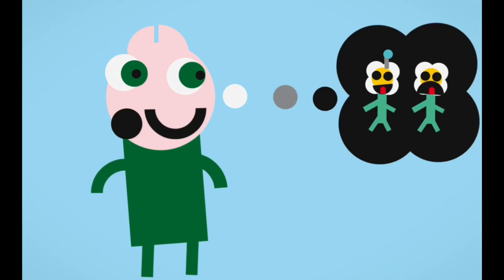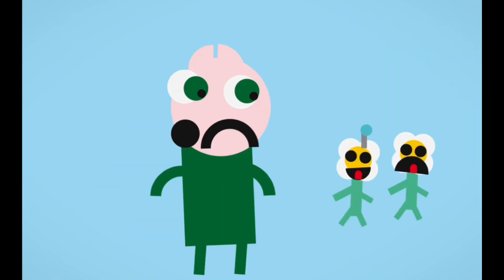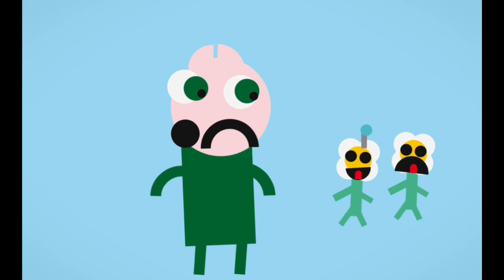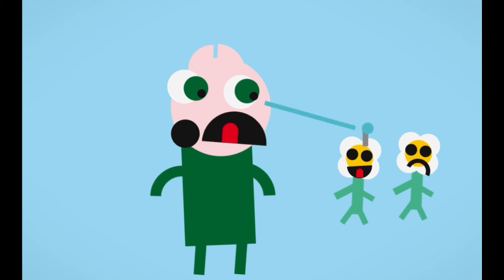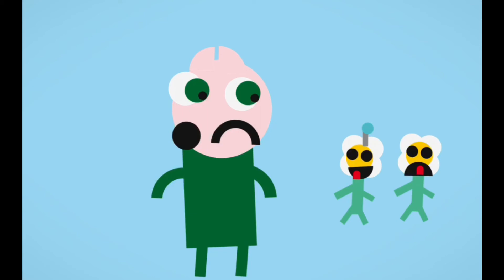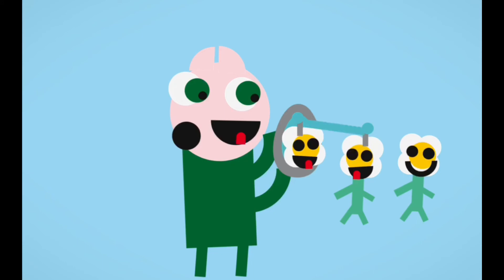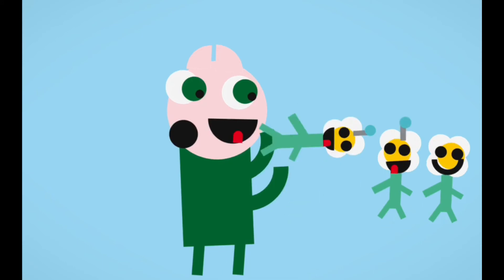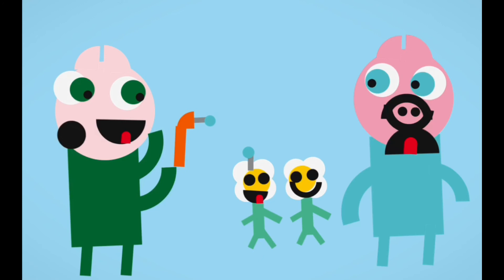Pig and Cow - S01E06 : The Evil Flower!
In the next part of the Pig🐷 & Cow🐮 show, Cow starts to think about an evil flower and then the mind machine zaps the cow. See what happens next?..😊
- Neil (8 Years old)